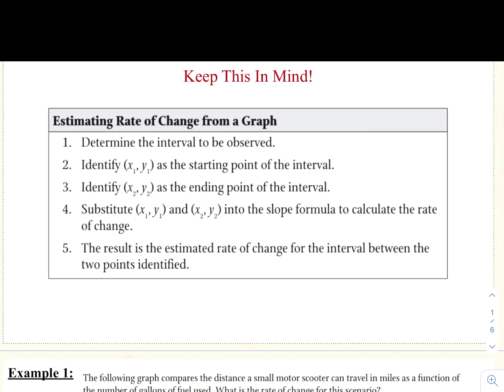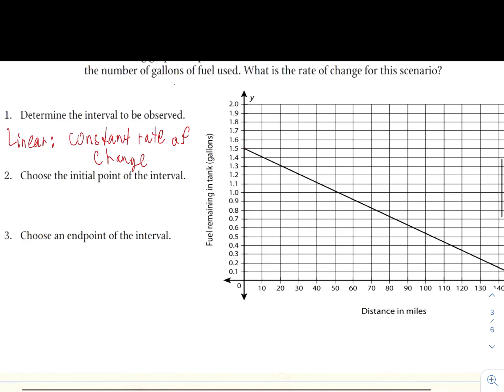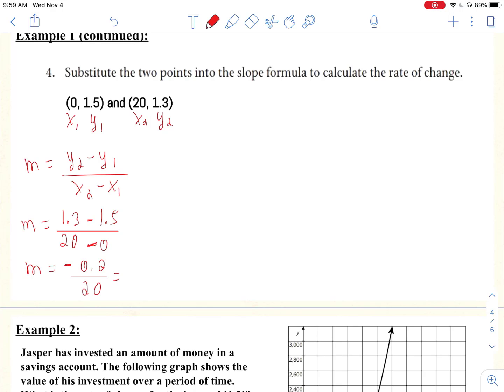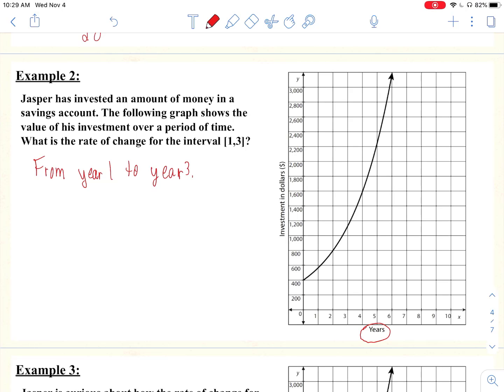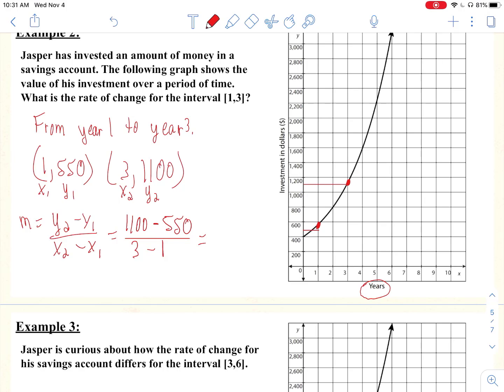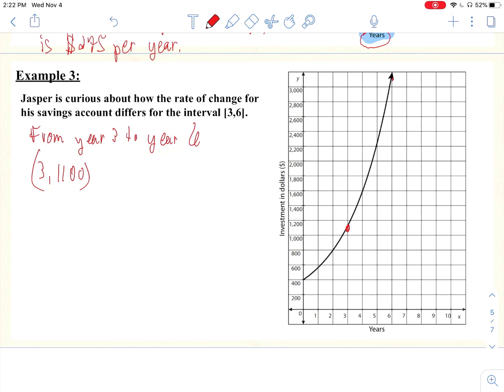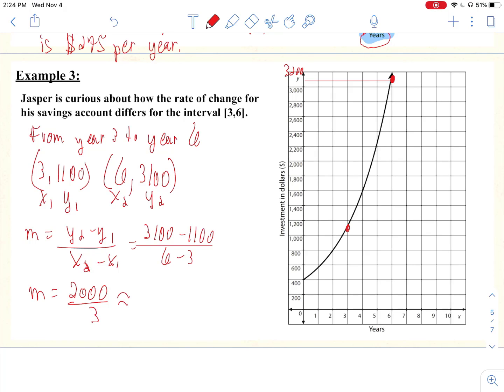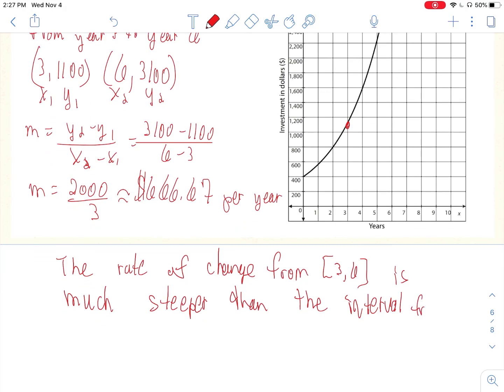2.4.3 Video Notes